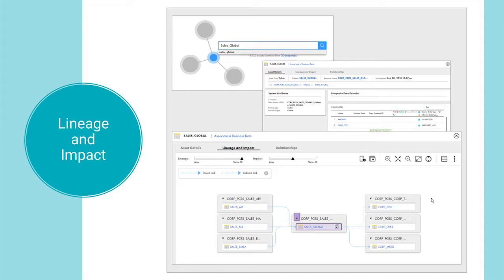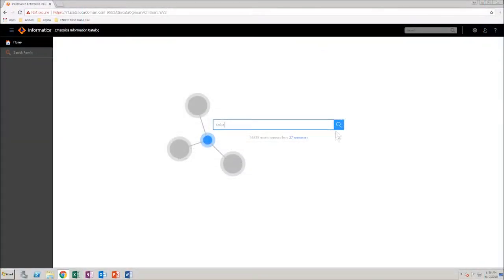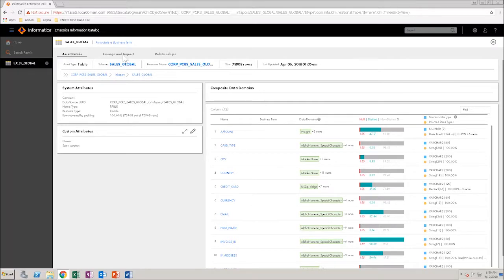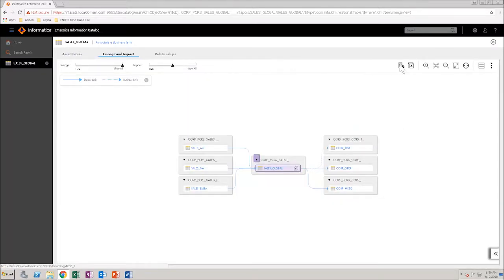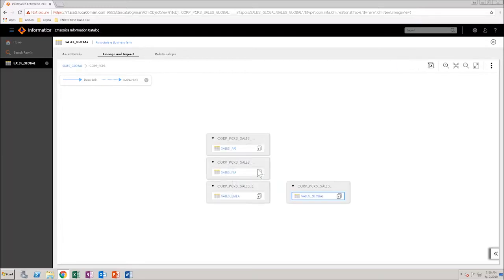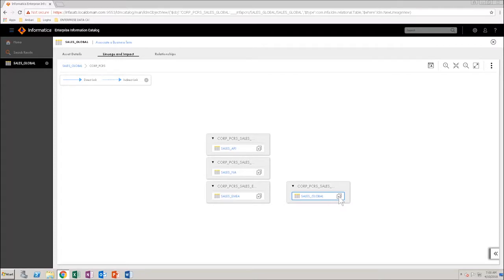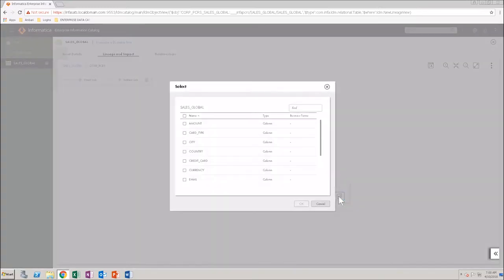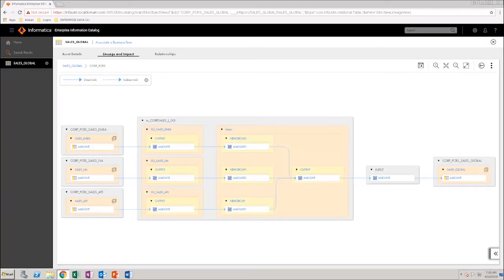EDC Data Analyst - Analyzing Lineage and Impact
View the lineage and impact diagram to understand the flow of data from origin to destination.